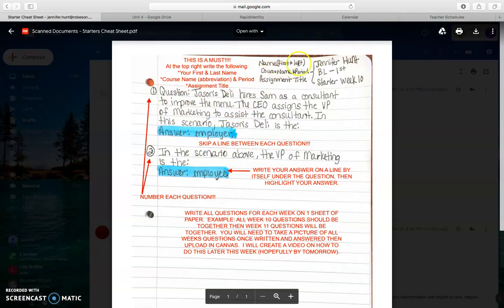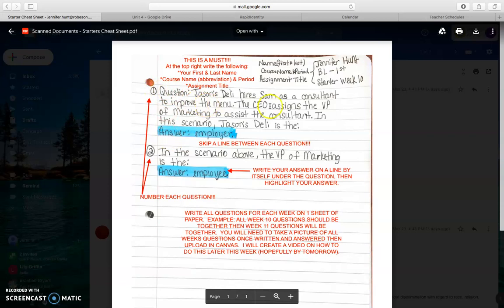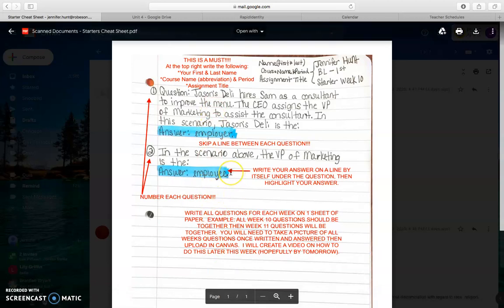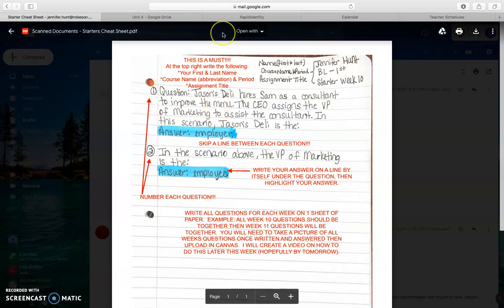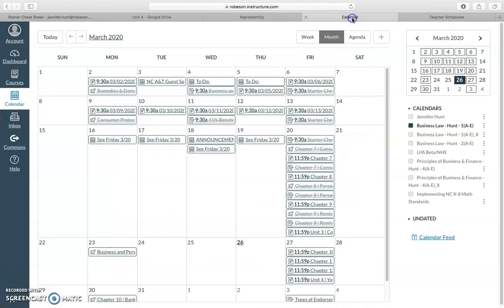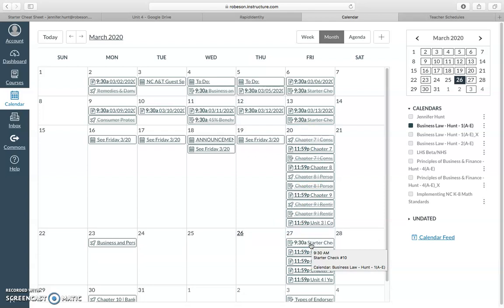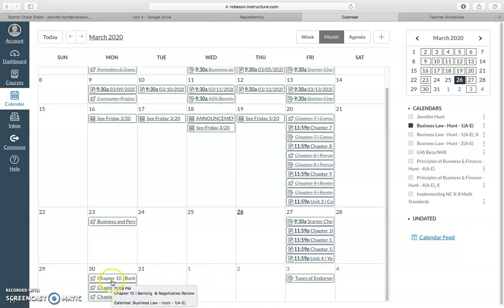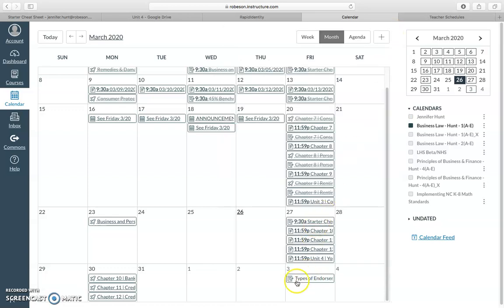BL Video 1 uploading assignments & starters